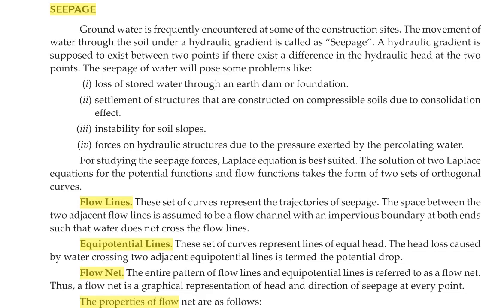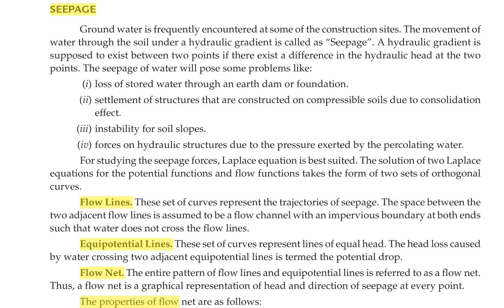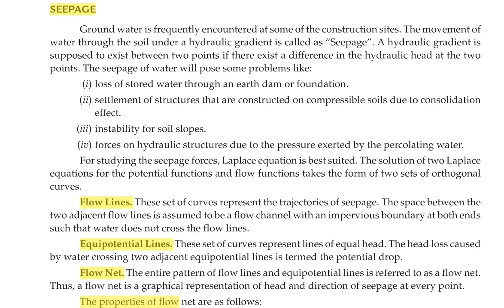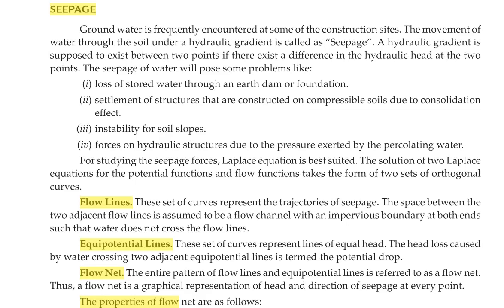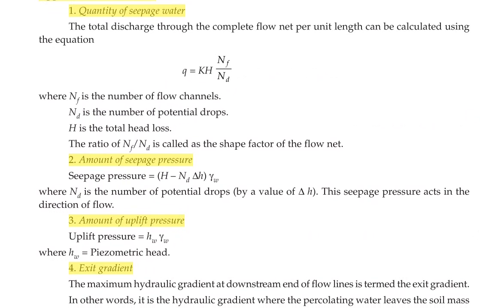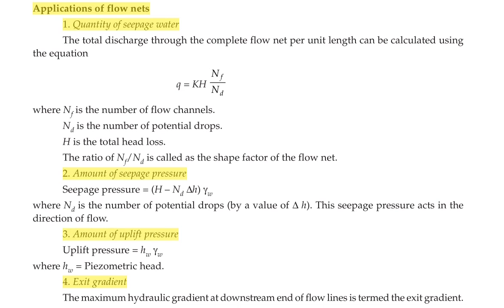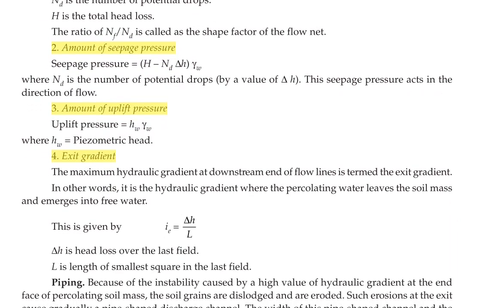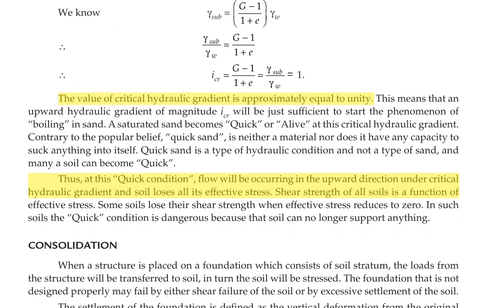SEEPAGE & QUICK SAND || SOIL MECHANICS || CIVIL ENGG SUBJECTIVE MATERIALS|| PART -31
This video  comprises the following;

Def of seepage
Flow lines
Equipotential lines
Flow nets and properties
Quantity of seepage force
Seepage pressure
Uplift force
Critical gradient and Quick sand condition.